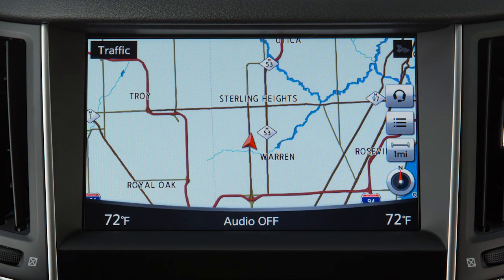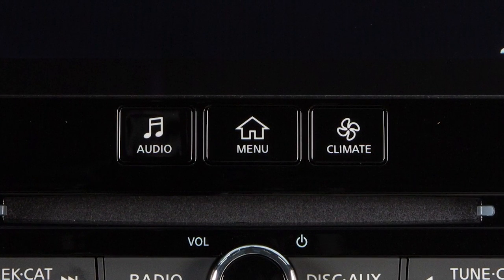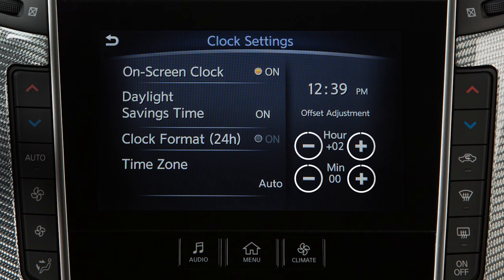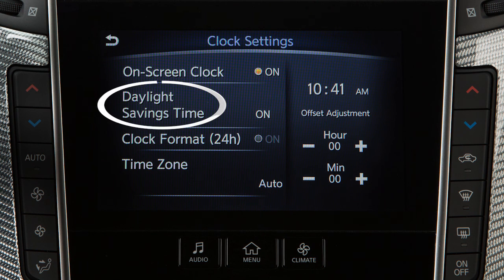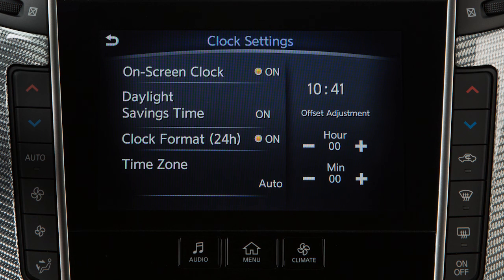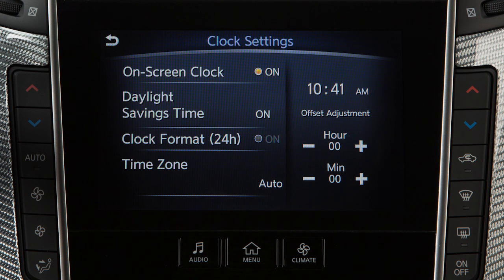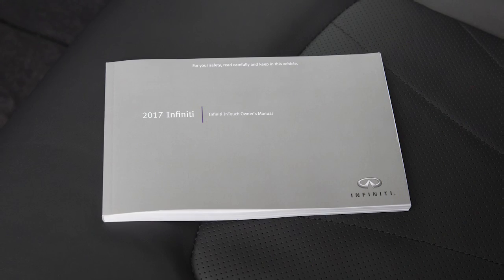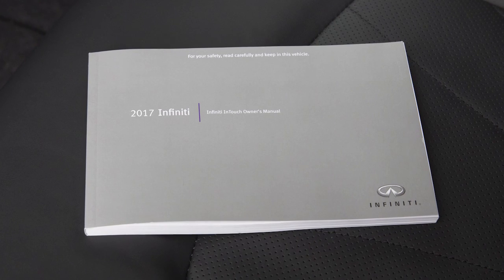2017 Infiniti Q60 - Setting the Clock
If your vehicle does not have a Navigation System, please see your INFINITI InTouch Owner’s Manual for more information.

To access clock settings on a vehicle with a Navigation System:
● Touch SETTINGS on the lower touch screen display, then
● Touch CLOCK.

To manually adjust the time, touch THESE keys to adjust the hours and minutes up or down.

Touch DAYLIGHT SAVINGS TIME to enable or disable the use of Daylight Savings Time when using the Navigation System to set the clock.